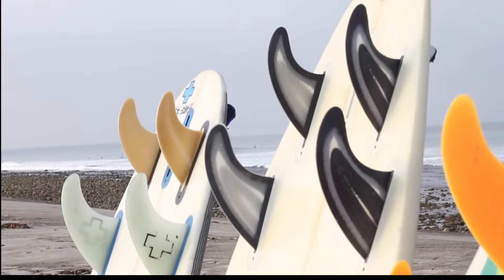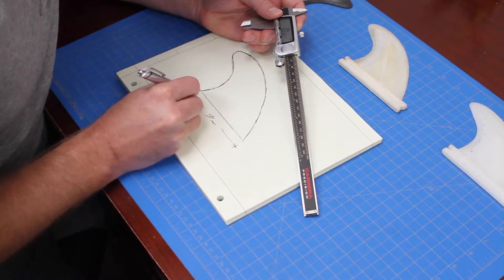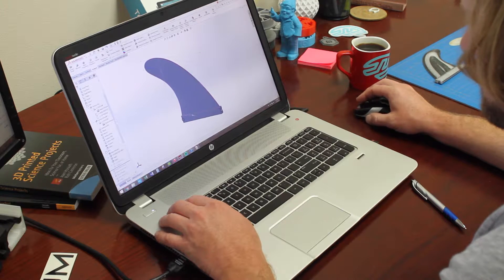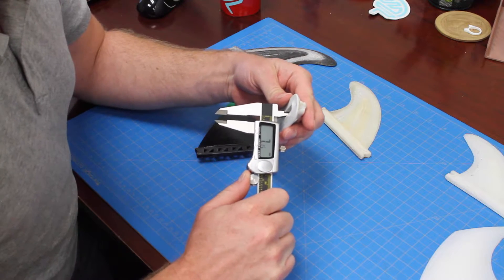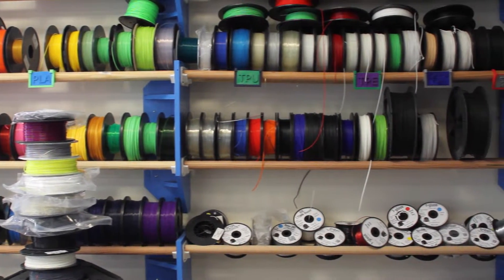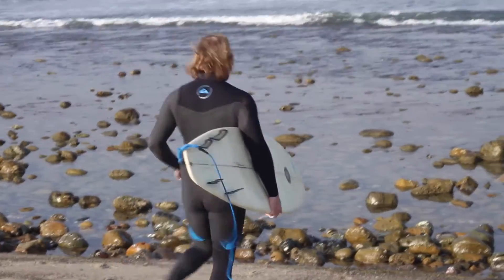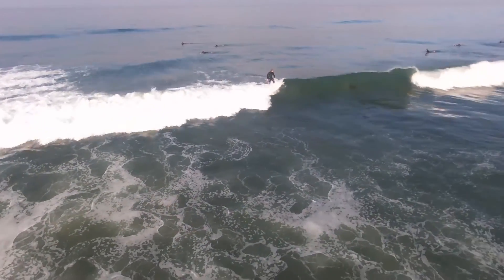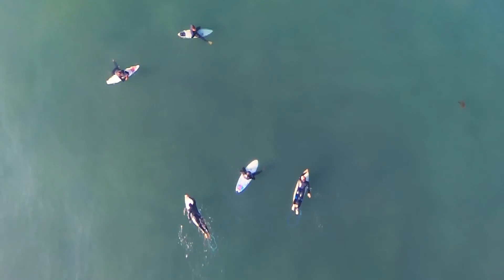Design Lab - 3D Printing Surfboard Fins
Learn how 3D printing can enhance your hobbies. Watch Dave as he designs, prints, and tries his custom surfboard fins.